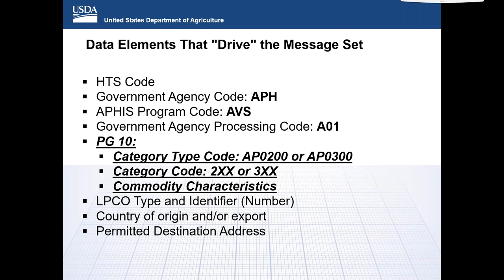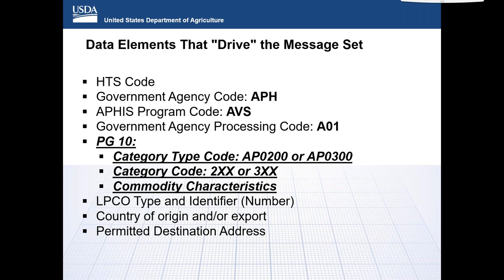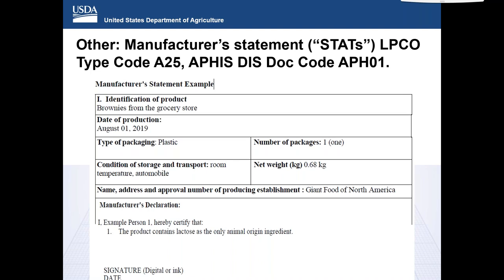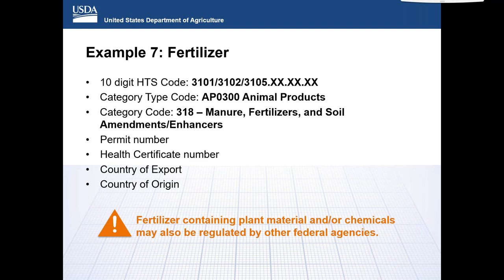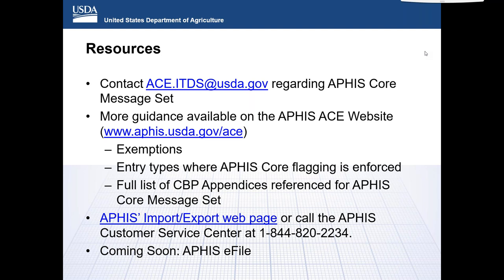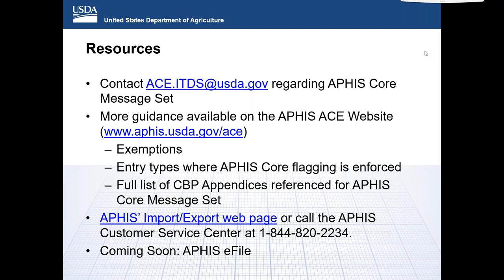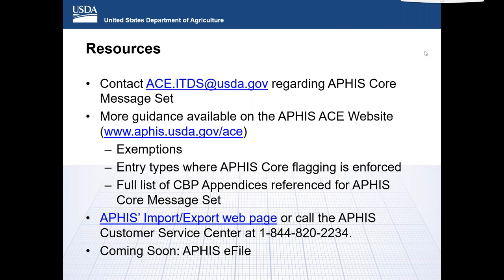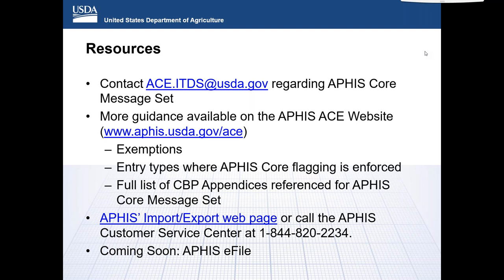APHIS Animal Products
In this webinar, hosted by the National Customs Brokers and Freight Forwarders Association’s Regulatory Agencies Committee, experts from USDA’s Animal and Plant Health Inspection Service (APHIS) provide detailed guidance on how to use the APHIS Core Message Set to submit APHIS-required data in the Automated Commercial Environment (ACE) for animal product imports.

For more information about the APHIS Core Message Set, go If you have questions about APHIS import requirements, go to APHIS’ Import/Export web If you have technical questions about using the APHIS Core Message Set, email the APHIS ACE team at .